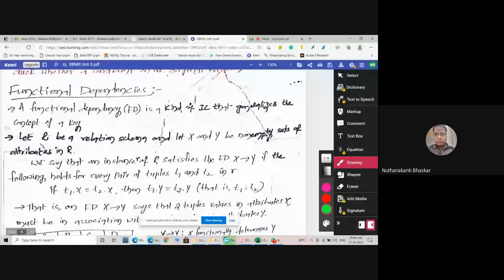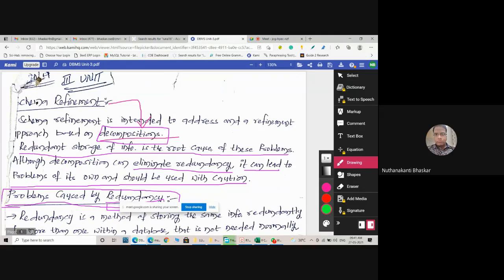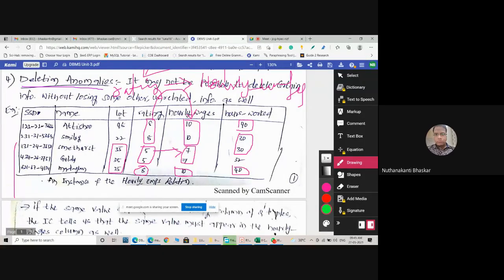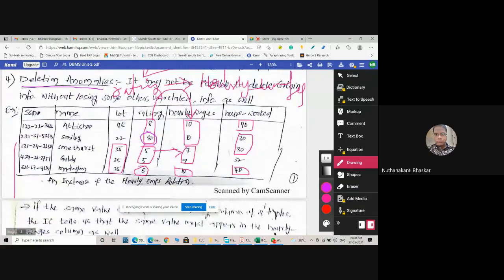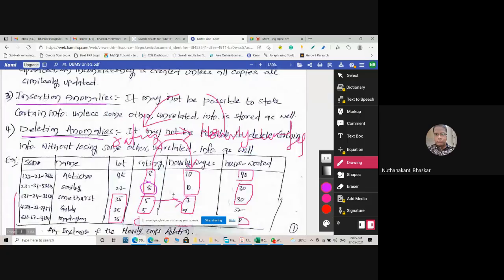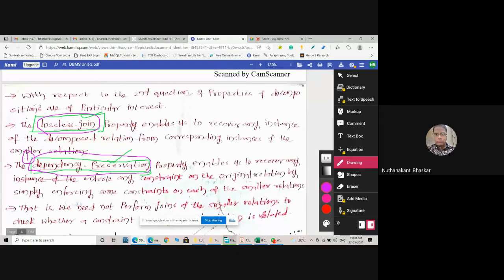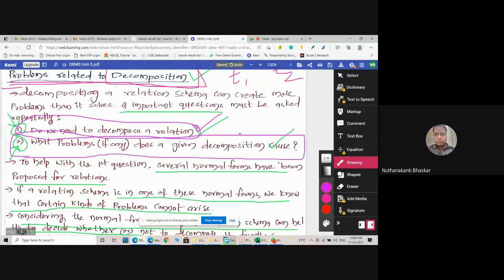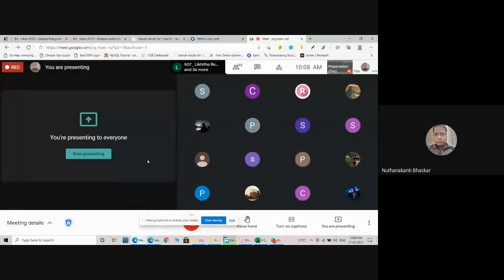Decomposition of Relations in DBMS | Lossless Join & Dependency Preservation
Welcome to this lecture on Decomposition of Relations, an essential topic in Database Management Systems (DBMS). In this video, you'll learn how to decompose database relations into smaller, well-structured relations to eliminate redundancy, avoid anomalies, and improve database design.
Relation decomposition is a key concept in normalization and is frequently asked in B.Tech examinations, GATE, placement interviews, and technical interviews.
In this video, you will learn:
Introduction to Relation Decomposition
Need for Decomposition
Data Redundancy and Anomalies
Insertion Anomaly
Update Anomaly
Deletion Anomaly
Types of Decomposition
Lossless Join Decomposition
Lossy Join Decomposition
Dependency Preservation
Functional Dependencies and Decomposition
Criteria for Good Decomposition
Step-by-Step Examples
This lecture is ideal for:
By the end of this lecture, you will understand how to decompose relations correctly, distinguish between lossless and lossy decompositions, preserve functional dependencies, and design efficient relational database schemas.